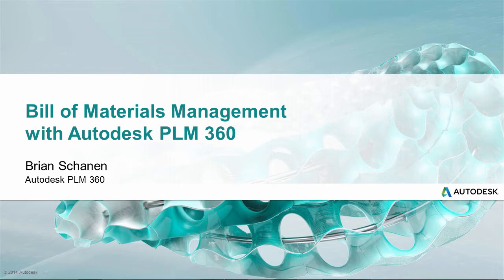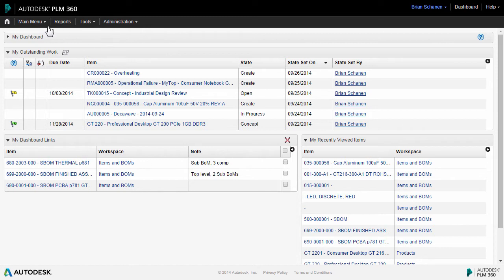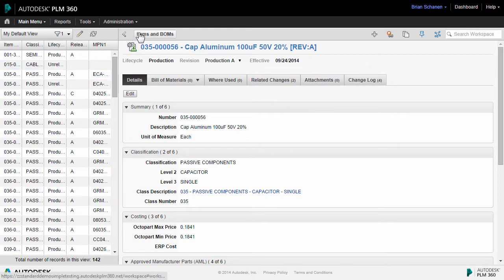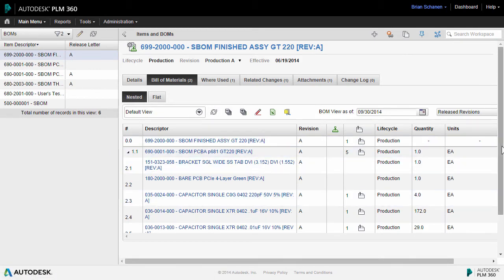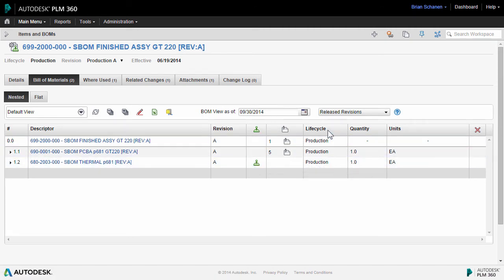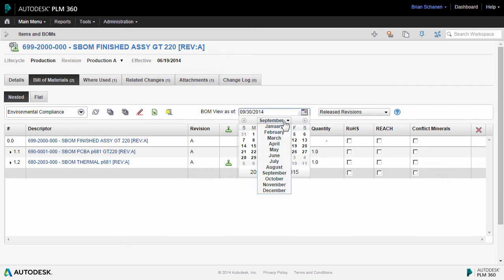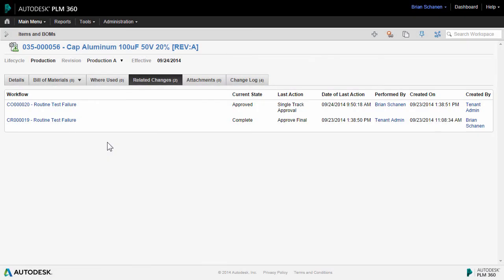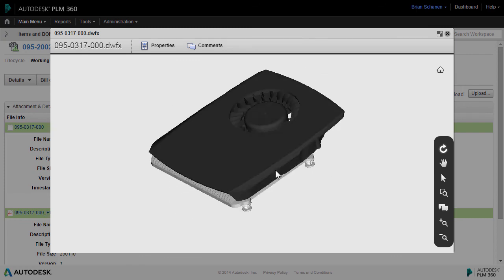Bill of Materials Management with Autodesk Fusion Lifecycle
The ‘Items & BOMs’ workspace in the Fusion Lifecycle tenant contains detailed information about component parts, assemblies, and their structure, revision, and lifecycles.
In this section we'll examine an existing BoM, creation of a new Item, and build Bill of Material structure.

Note: PLM 360 is now Autodesk Fusion Lifecycle.